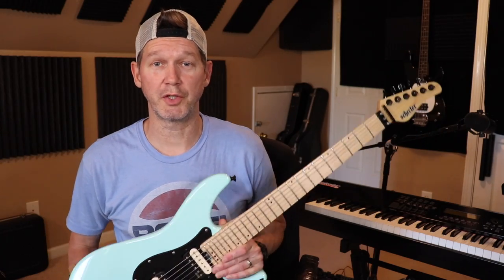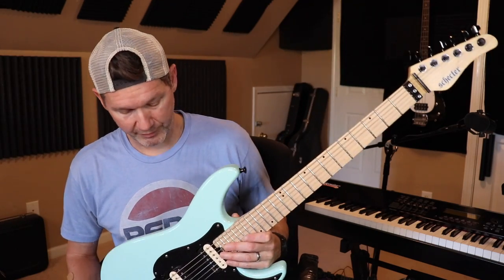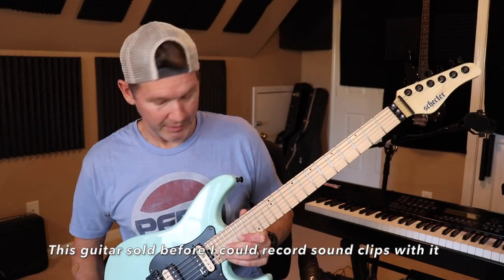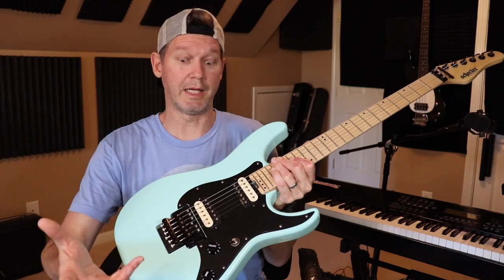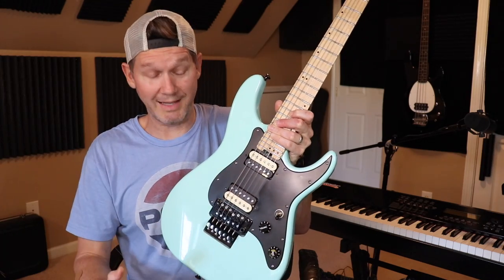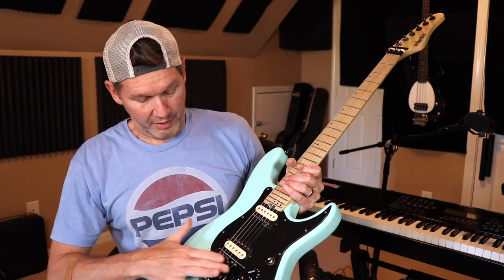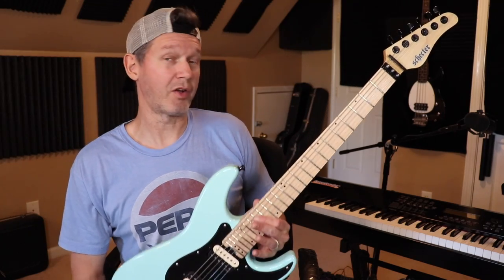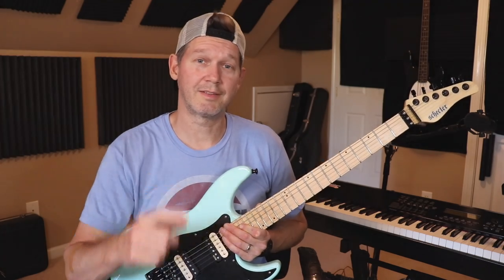Schecter Sun Valley Super Shredder | MOD Project "Guitar Talk"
Sharing my thoughts on this MOD I recently did on a Schecter Sun Valley Super Shredder.
I made this video a while back, but didn't have time to edit and post it until now. I hope you can filter through some of my babble, as I was exhausted when recording this vid. LOL

This guitar sold before I was able to do a jam/play-though video. So, I added a clip I did with my other Schecter Sun Valley Super Shredder jam vid.